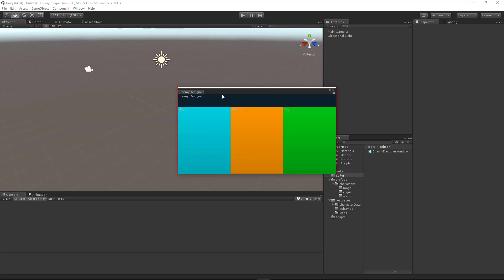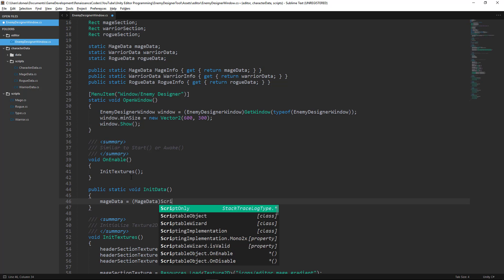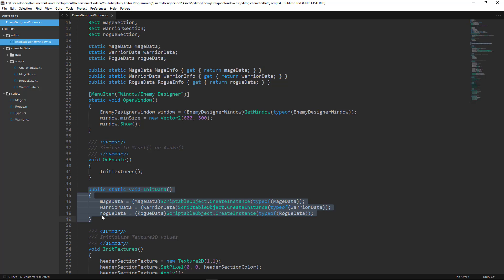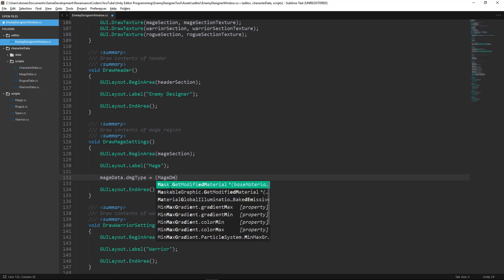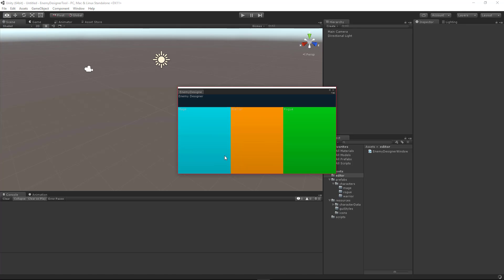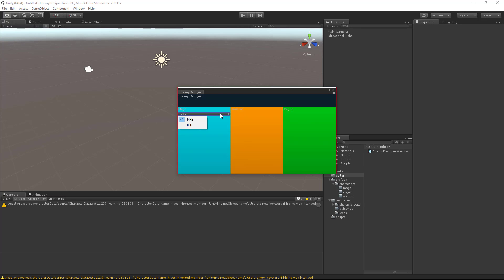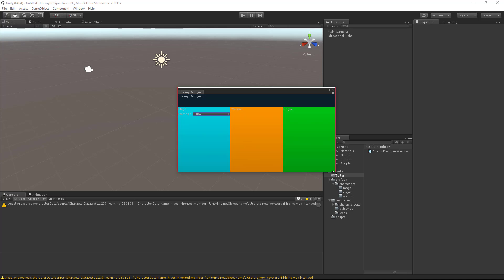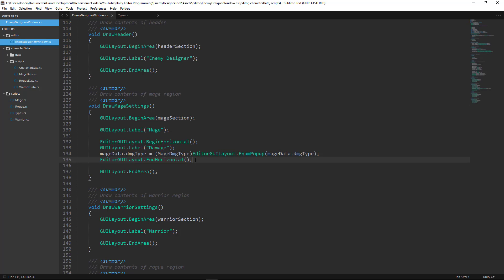Unity Editor Scripting - Enum Fields (Pt.6)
In this episode, we begin adding functional, data-manipulation content to the Enemy Designer tool window.

You'll learn about:
-How to properly initialize scriptable objects using ScriptableObject.CreateInstance()
-Creating an enumeration field for the window using EditorGUILayout.EnumPopup()
-The value of using EditorGUILayout.BeginHorizontal()

As always - if you have questions, ask below.